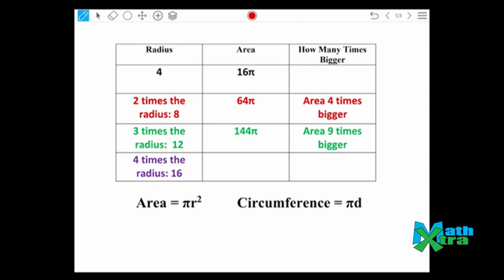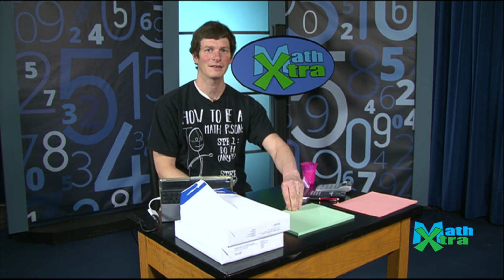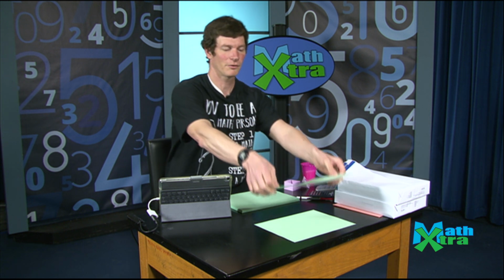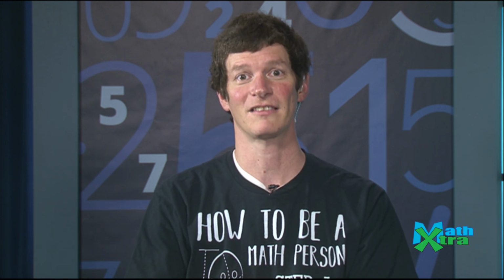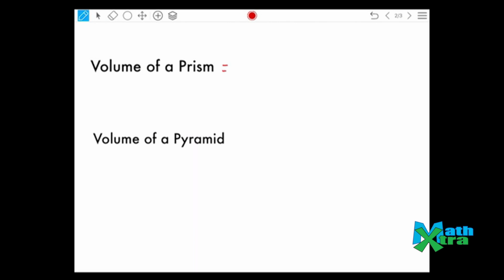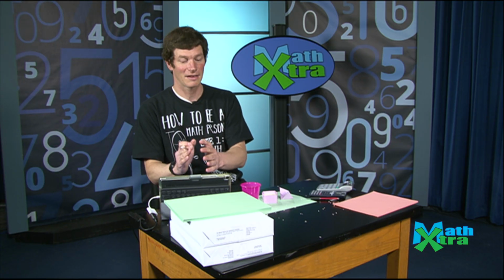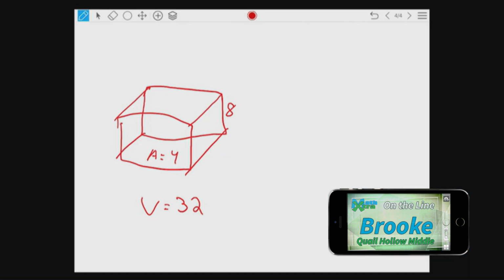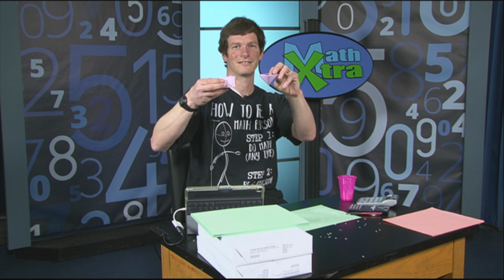Math Xtra 02-2 (VOLUME)